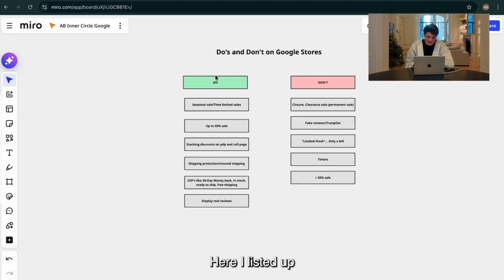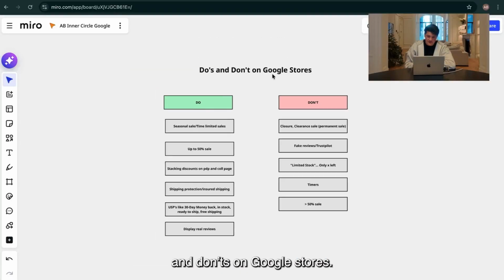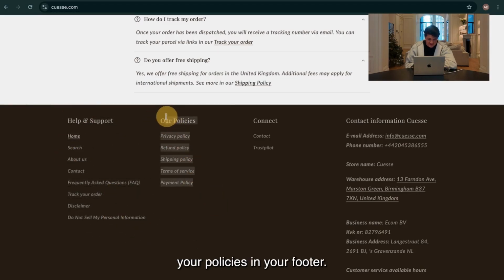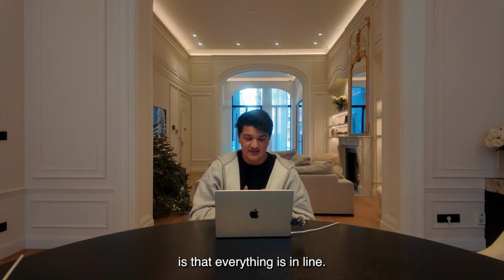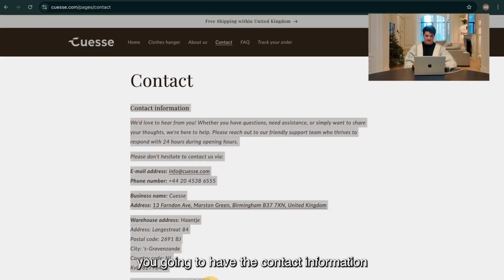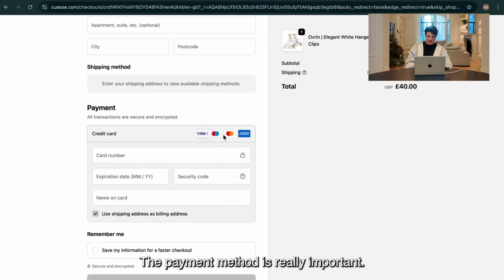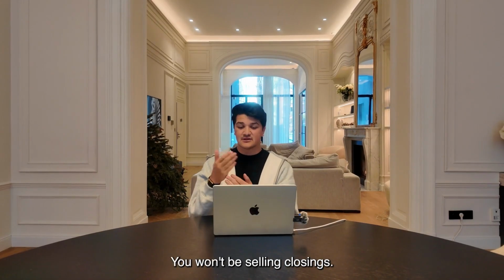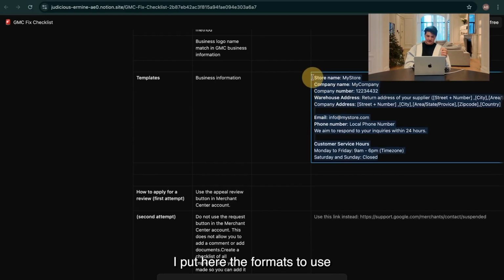3 2 Build a compliant store Google Ads Masterclass